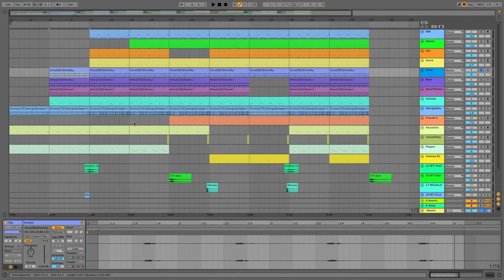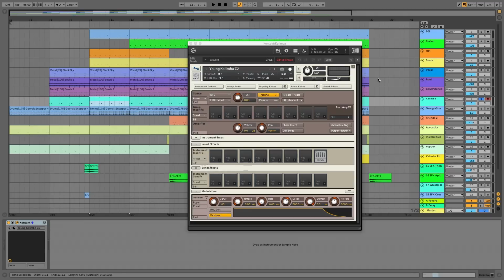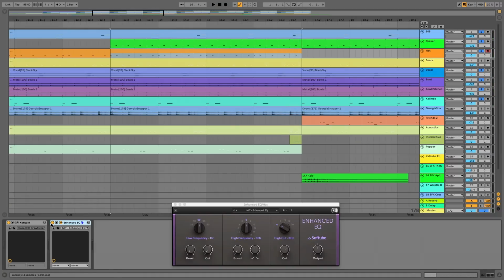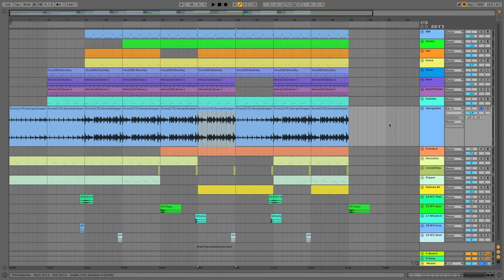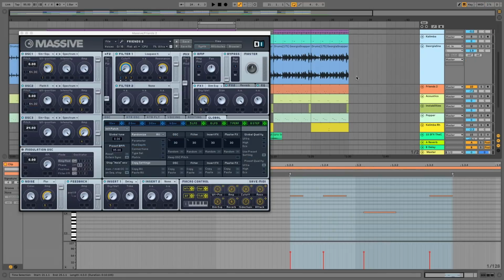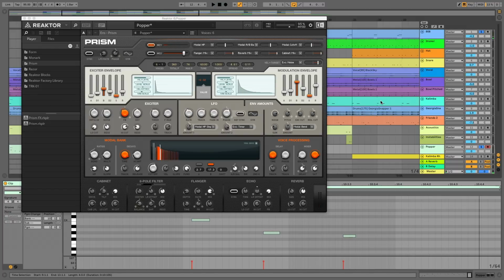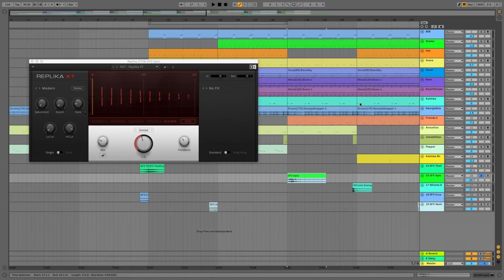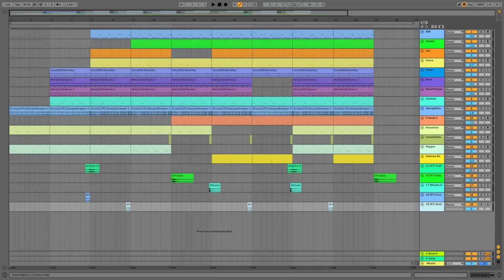How to: Making a hip hop track with Expansions | Native Instruments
Go step-by-step on building a hip hop track with Tim Cant, using sounds from our Expansions.